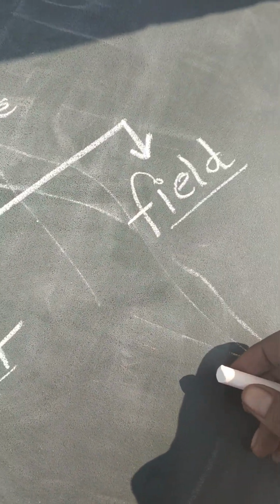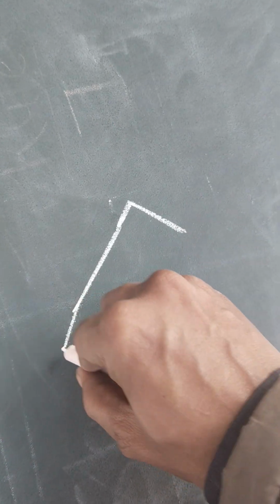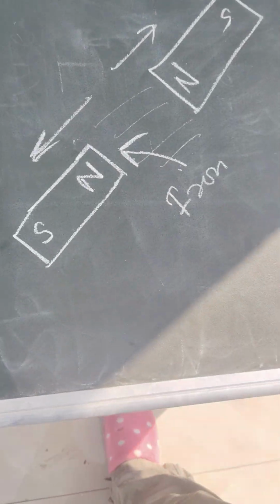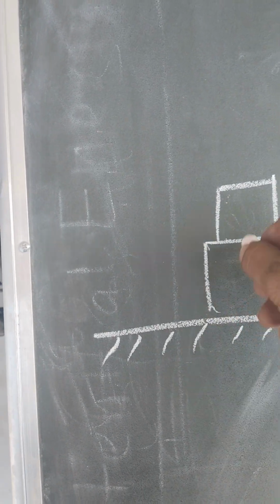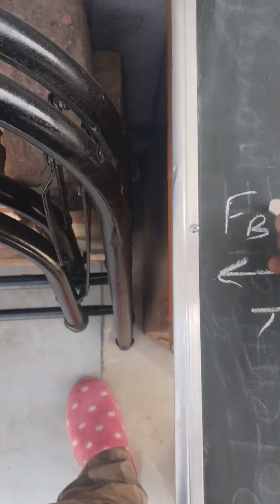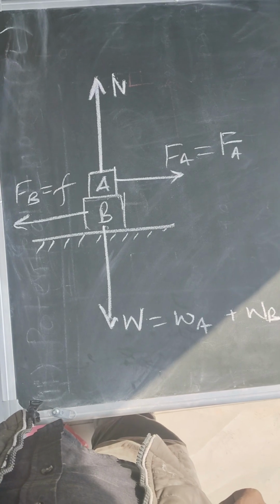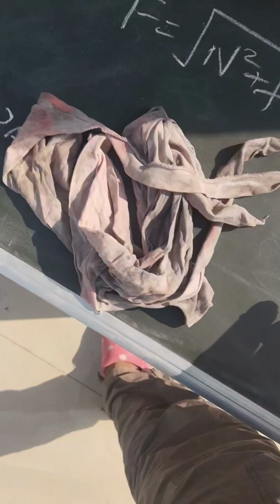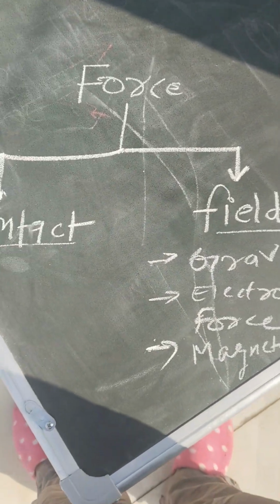ME 11| 1. Type of forces (a) Contact Forces and (b) Field Forces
The development of understanding of ME is the end goal of this lecture series.
This course is intended to describe foundational physics in a non classroom setting, I choose it to make in a vlogging style. Good suggestions are welcome over email conversation only  encouragement, collaboration requests, or anything with the subject of my concern also welcomed. But be a little straight forward. Thanks I hope you will enjoy my posts.
11. This video discussion is about "1. Type of forces (a) Contact Forces (b) Field Force"